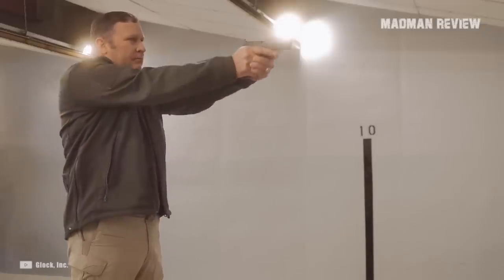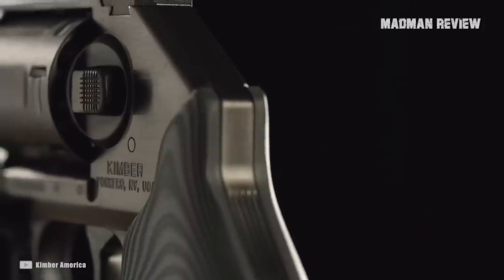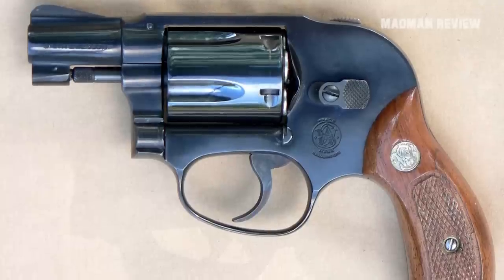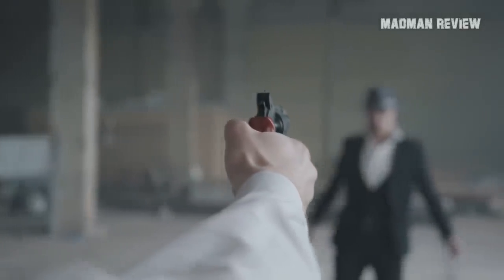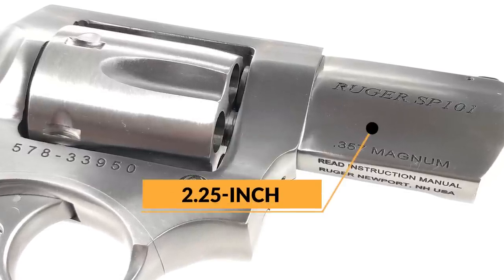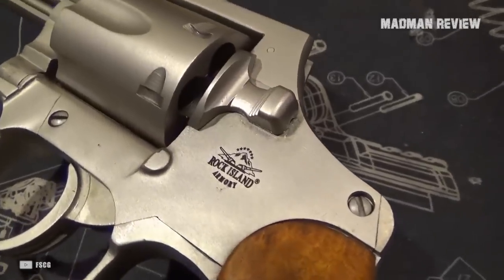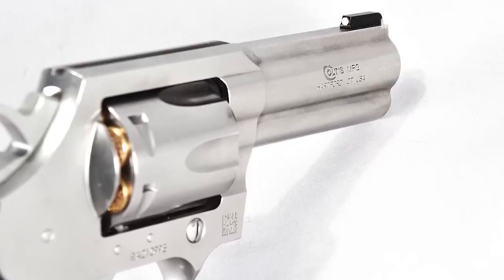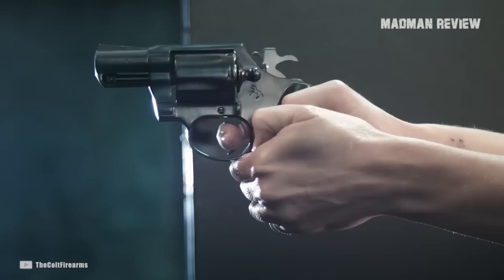8 Best Hammerless Revolvers 2022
When you think about concealed carry pistols, people usually opt for semi-autos. Guns like polymer-framed and striker-fired such as those from Glock. Revolvers might not be everybody’s first option since they are big and bulky. That said, there are revolvers built for concealed carry and it carries some advantages over your typical semi-auto.

 One undeniable advantage a revolver has over a semi-auto is in the complexity. A semi-auto, in a scuffle, may not fire if you push the barrel right into your attacker. Doing so would push the slide out of battery and the gun would not fire. Another problem is that a semi-auto can jam.

A trained shooter can quickly clear the jam and start firing again, but even then, it takes away precious time that you may not be able to afford. A revolver can still shoot if you push it into someone and even if a round fails to fire, you can just pull the trigger again and start firing. In short, a revolver is easier to use for beginners.